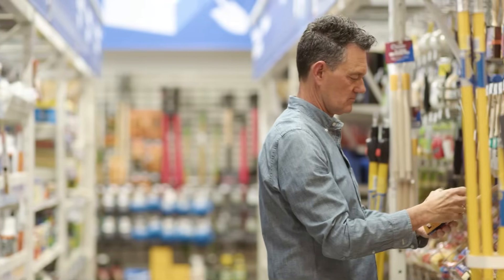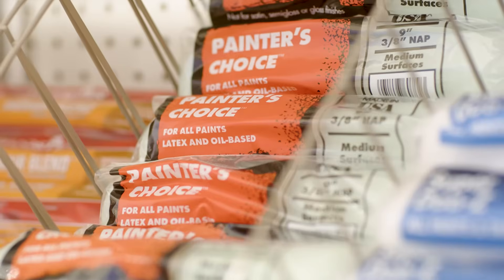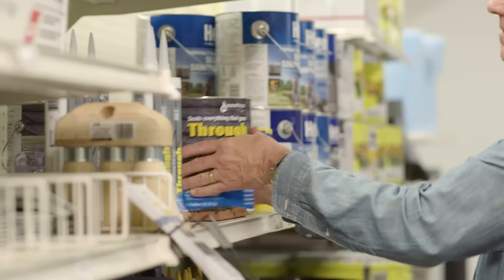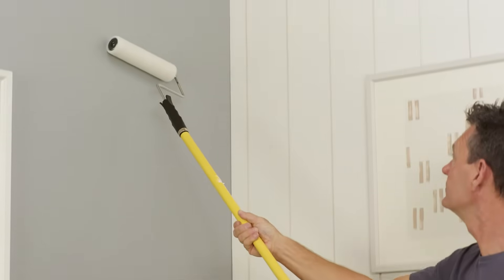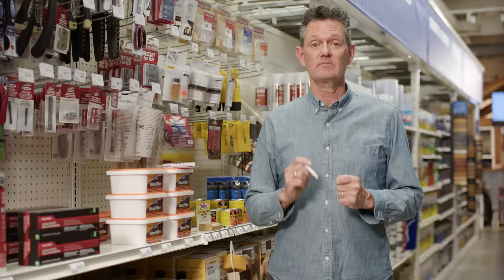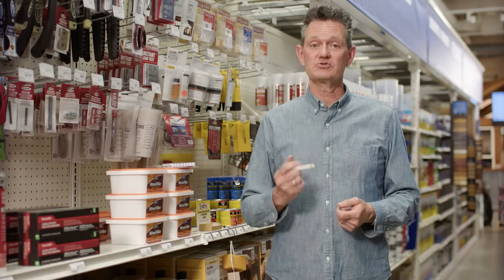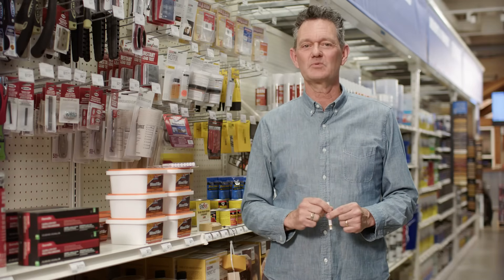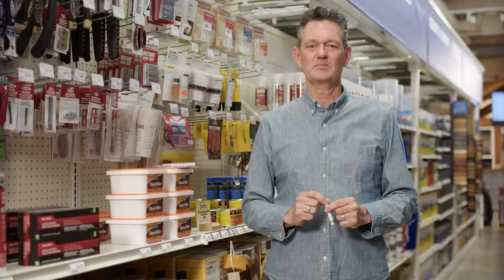DIY Product Series - Lead Paint Test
If your home was built before 1978, there's a chance that the paint used contains lead. Fortunately, there’s a quick and easy home test that you can do to find out if paint has lead in it. Here’s how to use it.